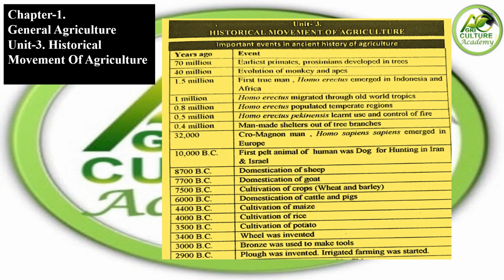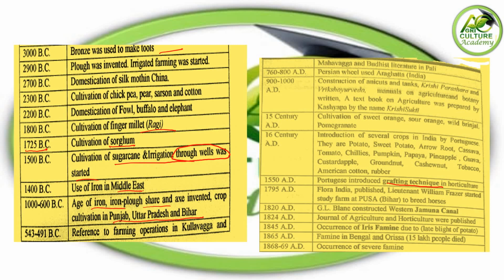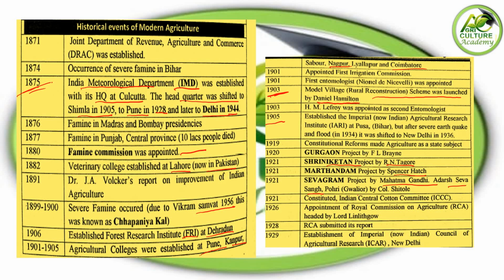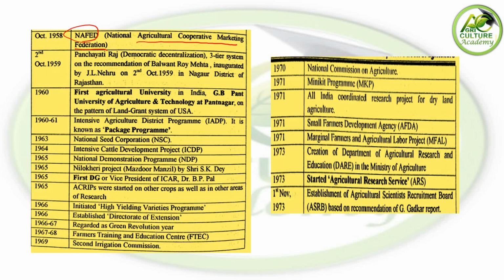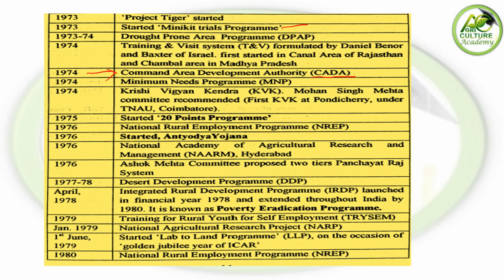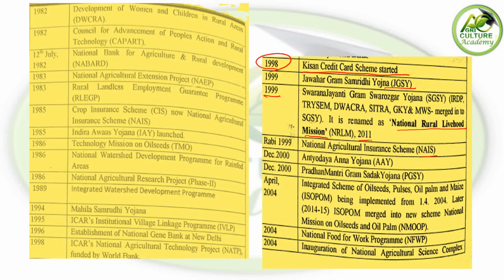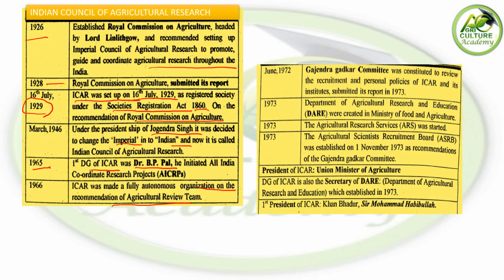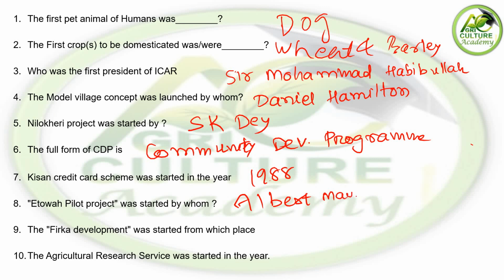L #2 | History of Agriculture | Modern Agriculture | Neem Raj Sunda Agri Series by Bikash Sir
Lecture#2 | History of Agriculture | agriculture | Neem Raj Sunda Agri Series by Bikash Sir | General Agriculture
Welcome to India's Leading Agriculture Exams Preparation Channel, Hashtag Agriculture . Boost your preparation under the  best guidance of top faculty for the all the Agricultural competitive exams, best study material, short notes, doubt clearing sessions,  Previous Year's Question paper discussions.